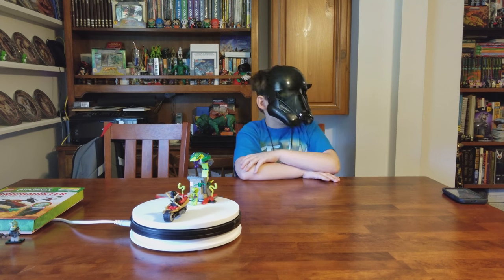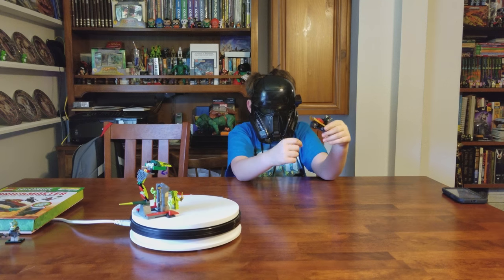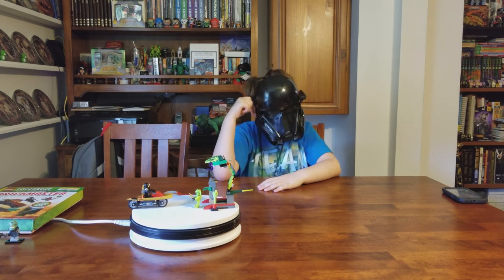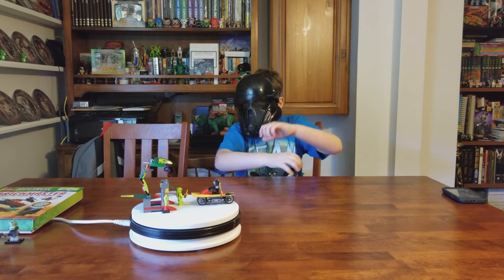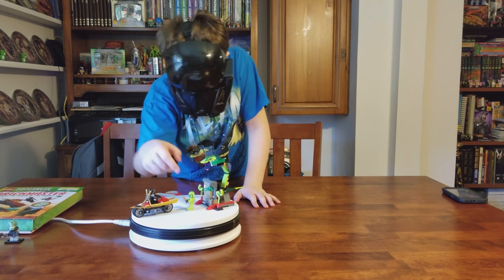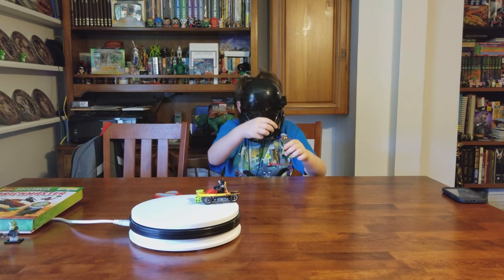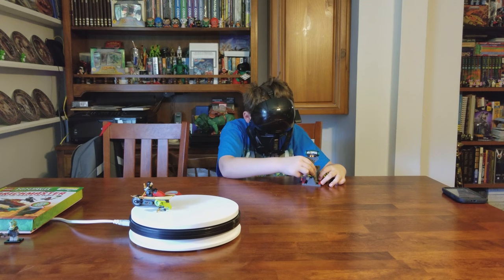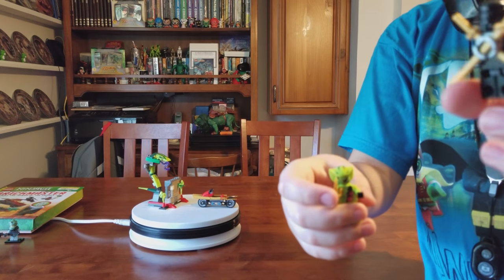Clones Corner 2 a LEGO Review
A review of LEGO NINJAGO: Fight the Power of the Snakes